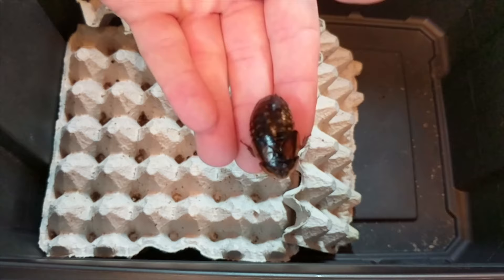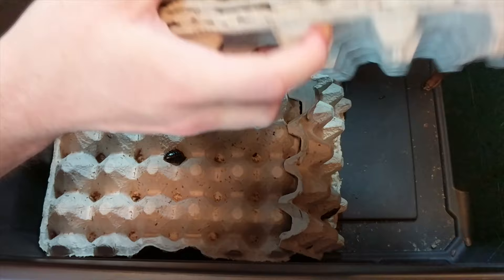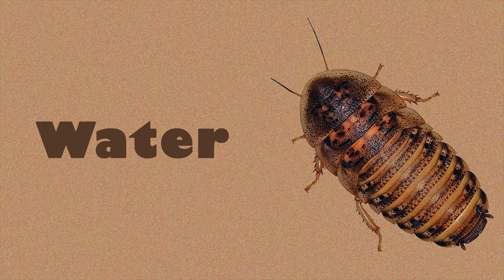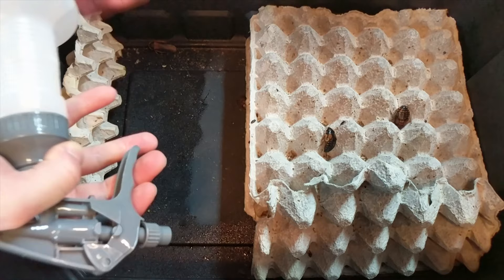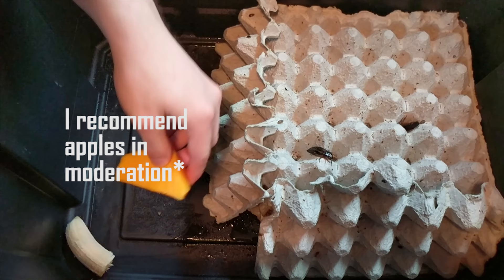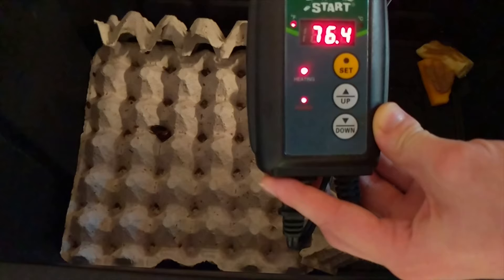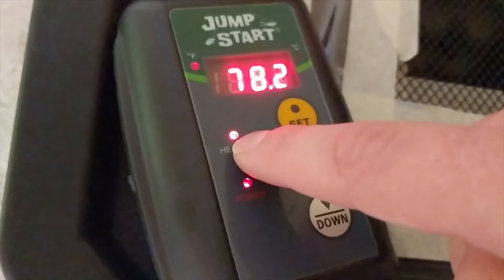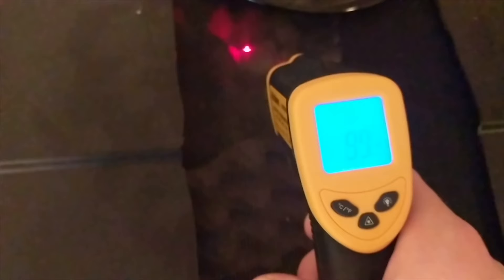Maintaining A Dubia Colony | A Comprehensive Guide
Outline:
Introduction - 0:15
Getting Started - 0:50
Water - 1:59
Food / Gut-loading - 2:37
Heating - 3:22
Alternative Methods / Tips and Tricks - 4:33

Digital Control Thermostat: